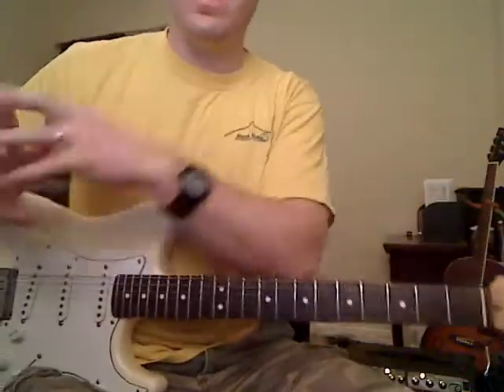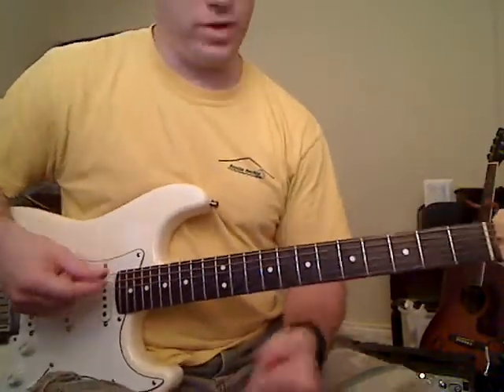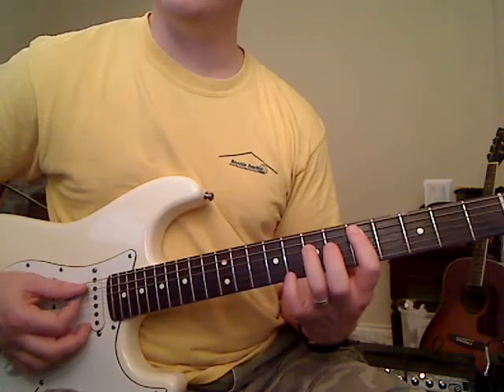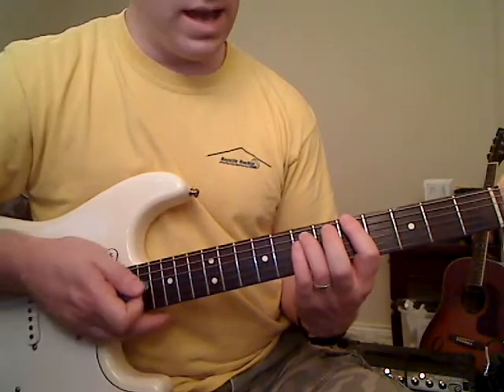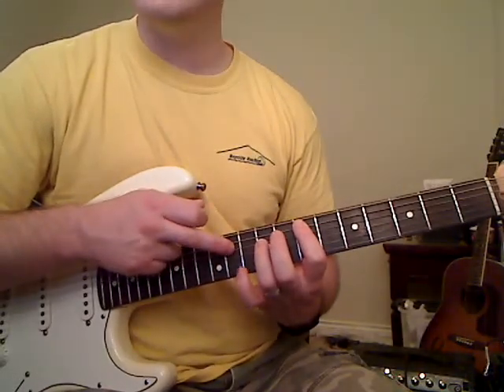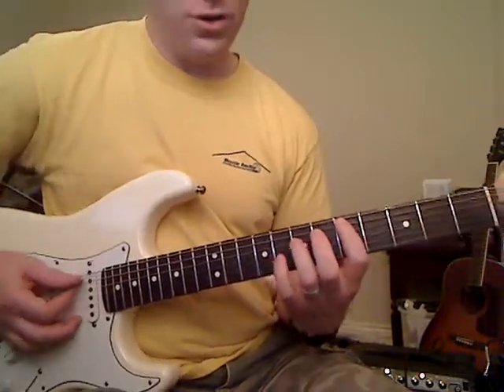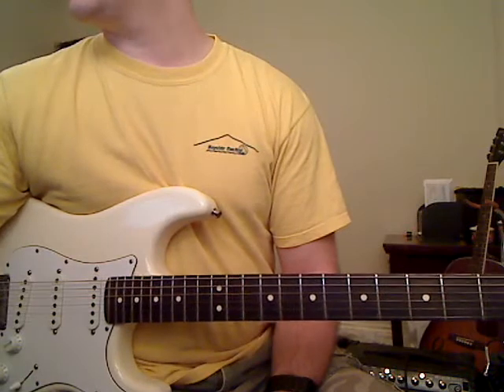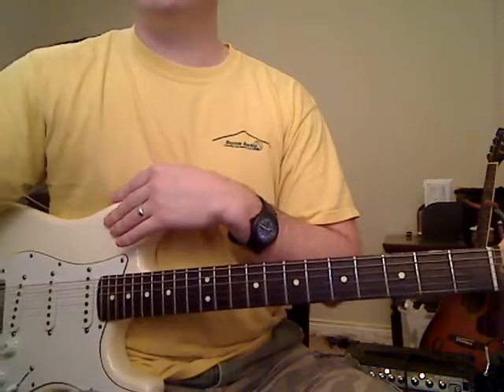Kiss - Rock And Roll All Nite - GUITAR LESSON